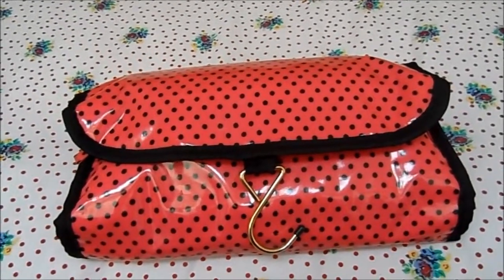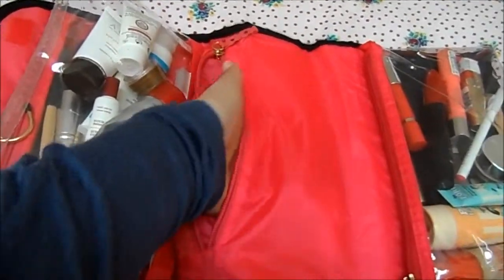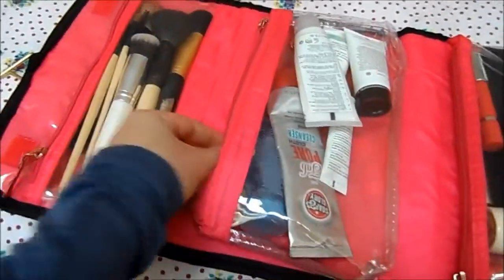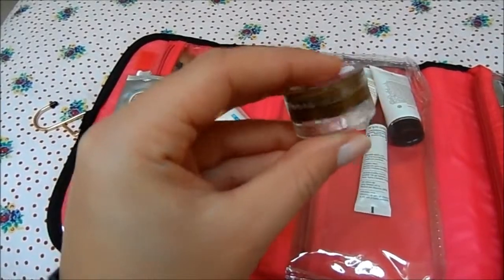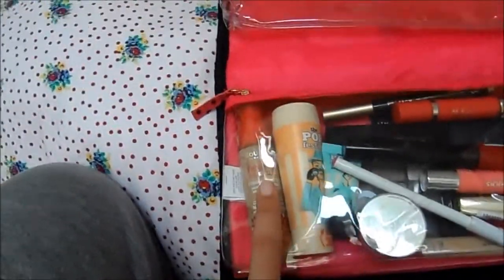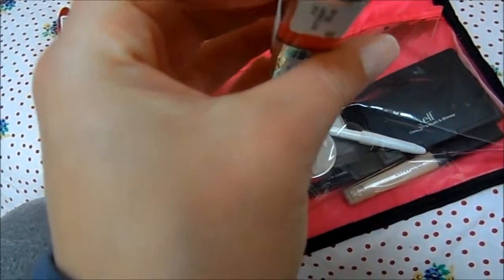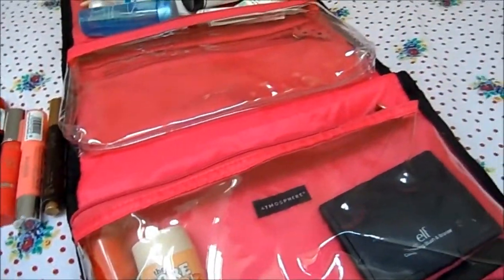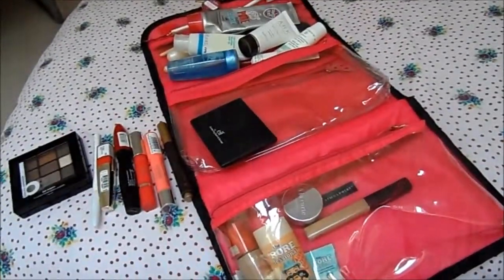What I'm Taking On Holiday- Makeup & Beauty